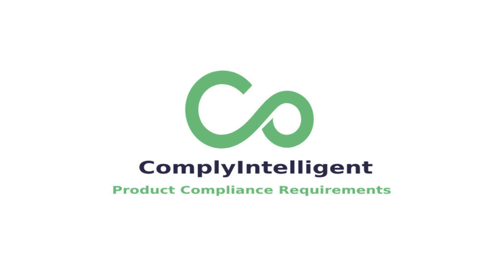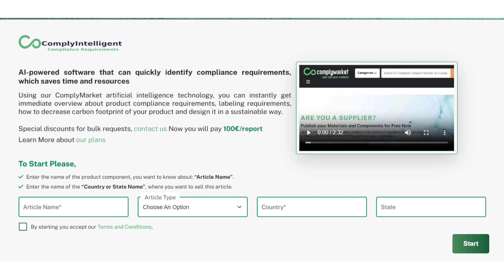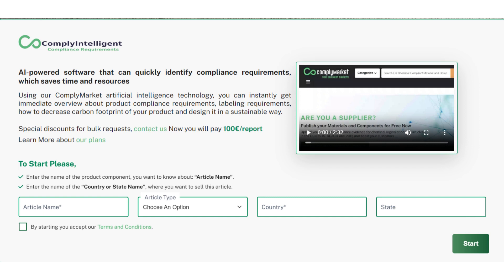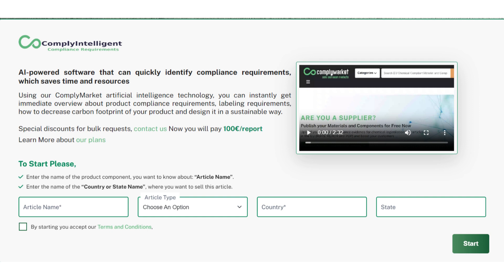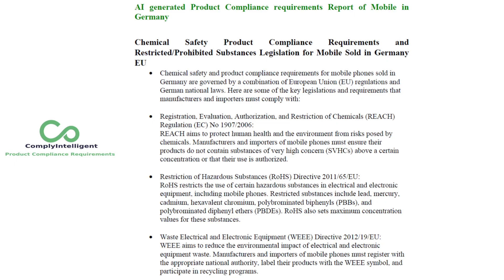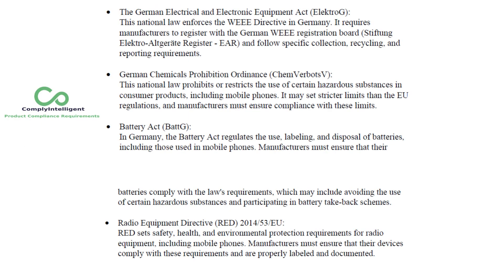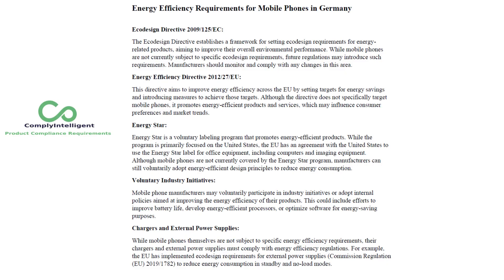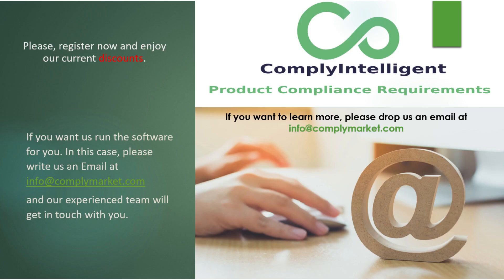ComplyIntelligent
AI-powered software that can quickly identify compliance requirements, which saves time and resources
Using our ComplyMarket artificial intelligence technology, you can instantly get immediate overview about product compliance requirements, labeling requirements, how to decrease carbon footprint of your product and design it in a sustainable way.